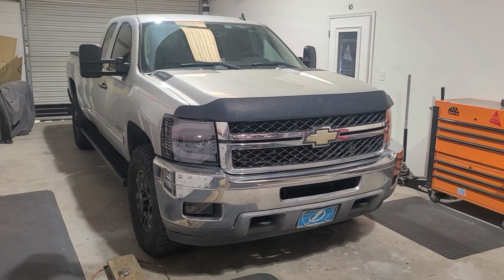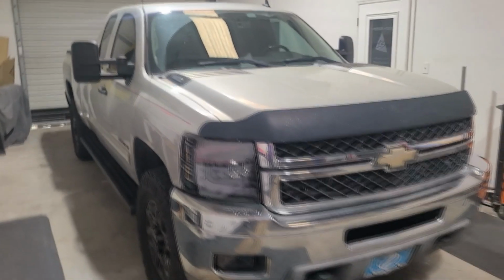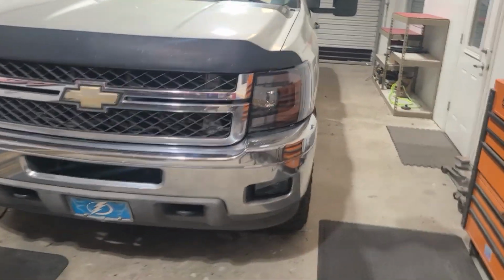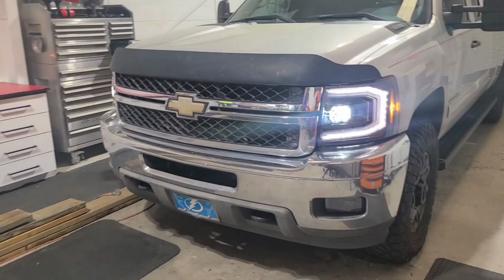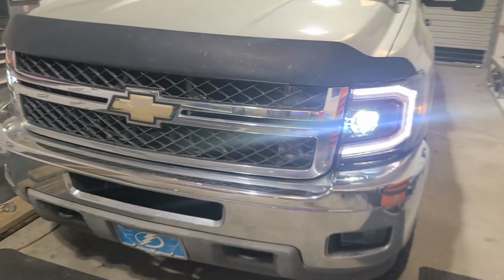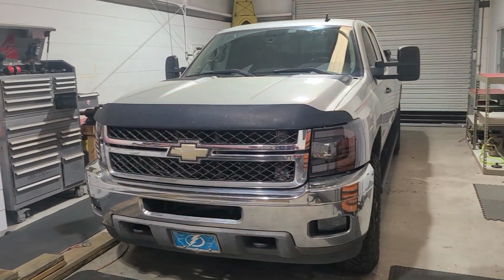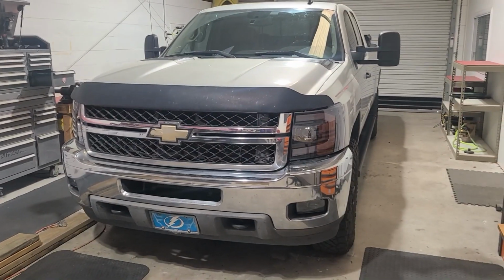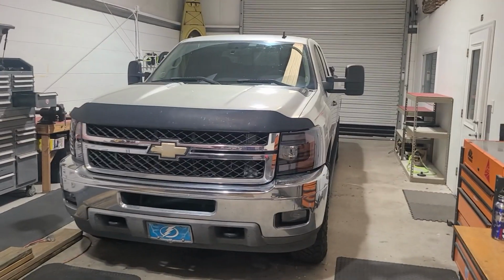2011 Silverado 3500 Morimoto XBLED Headlights & Fog Lights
2011 Chevy Silverado 3500 Pickup Truck
LF540 Morimoto XB LED Headlights (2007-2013)
LF90 Type C Morimoto XB LED Fog Lights

~$1400 Installed